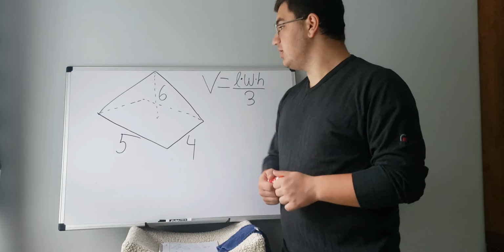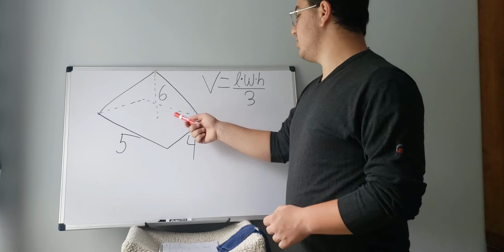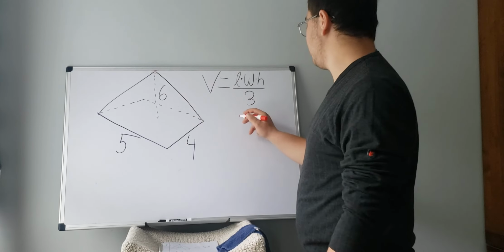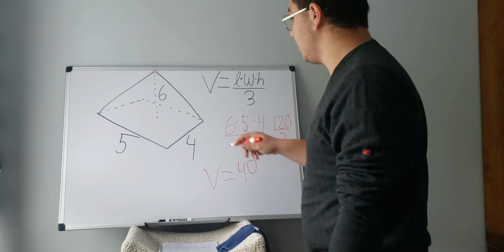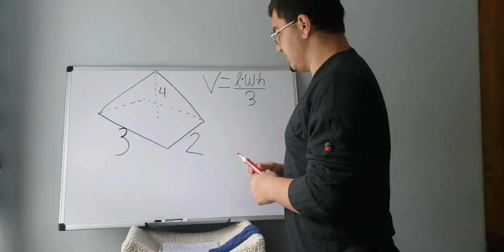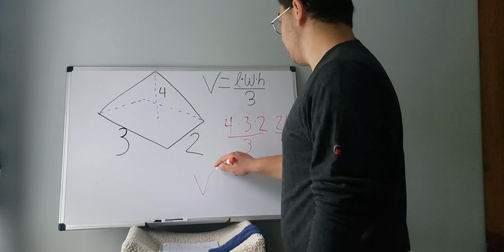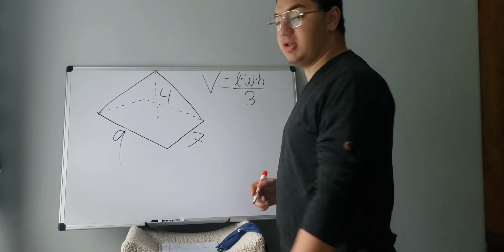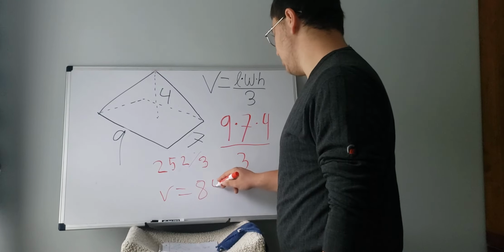6th Grade Math- Volume of A Pyramid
in today's video, we are going to learn how to find the volume on in a pyramid. A pyramid can be defined as four triangles leaning to a point creating a rectangular or square base. we calculate the volume of that shape using a specific formula which is explained in the video

Geometry is like a puzzle that needs that missing piece, and in this video I hope to help you solve that missing piece.

Please feel free to take notes n the problems that I write and if you have any questions please leave it in the comments and I will always respond.